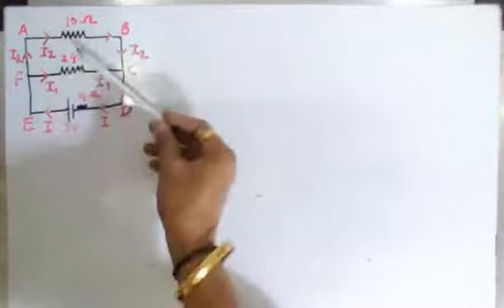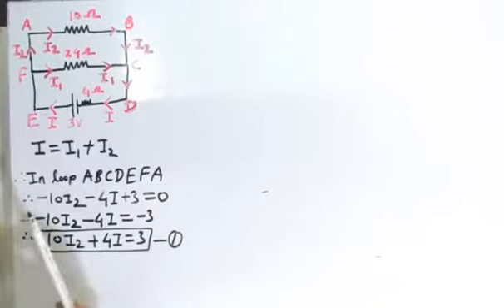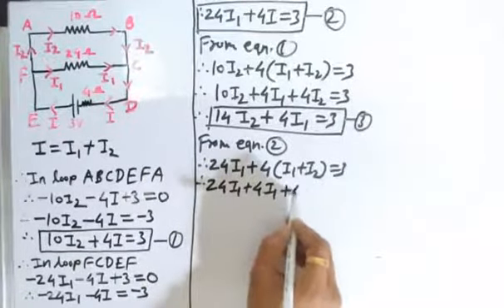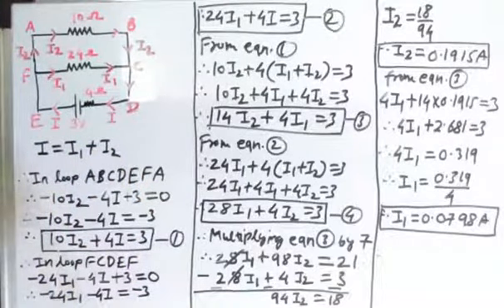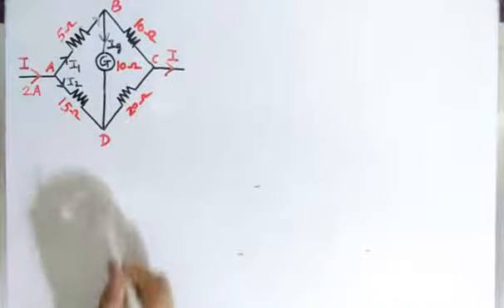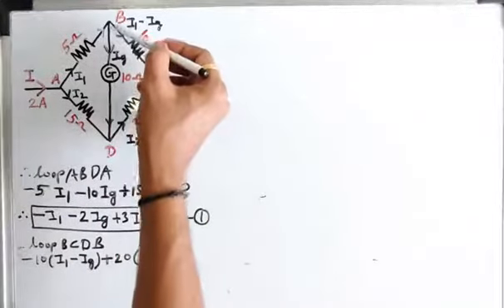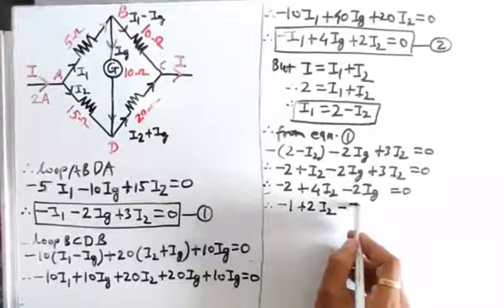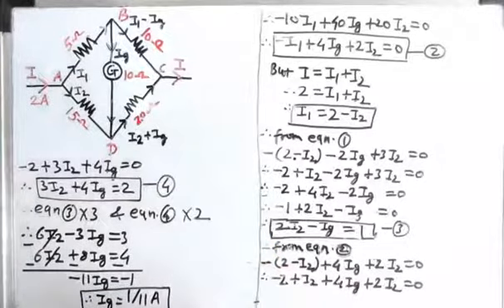Kirchhoff's Laws Problems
Std.XII
Ch.9) Current Electricity
Problem solving
How to apply Kirchhoff's Laws to a complicated circuit ?
Using current & voltage laws of Kirchhoff, solving problems of complicated network. Finding current in different branches, finding P.D. across different resistors in network.